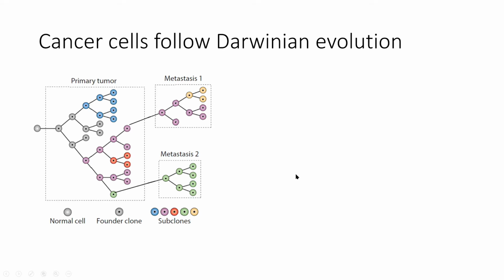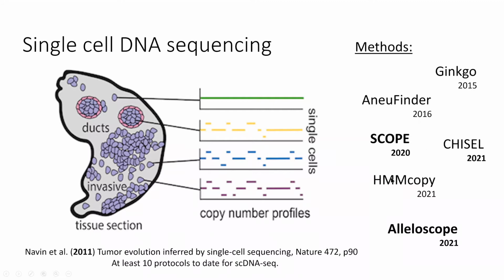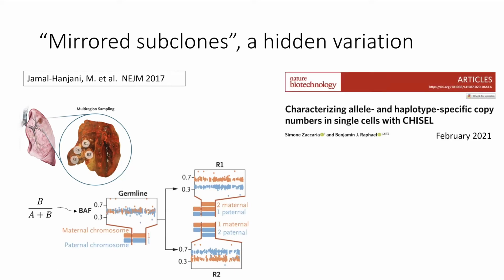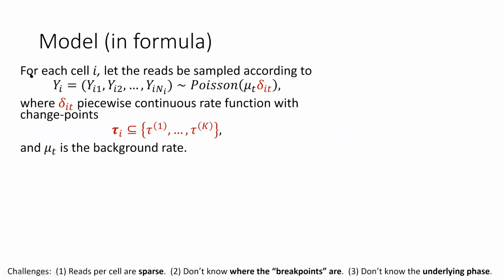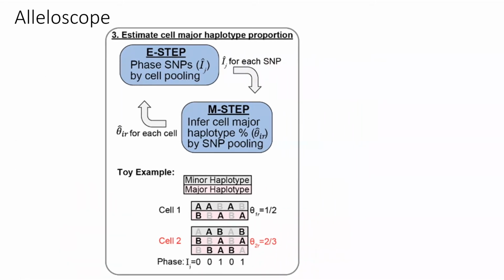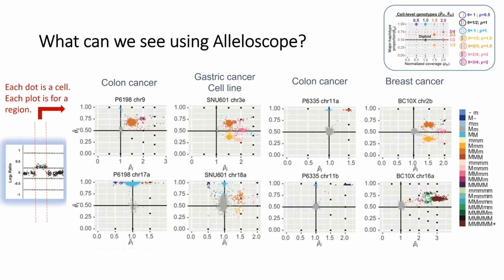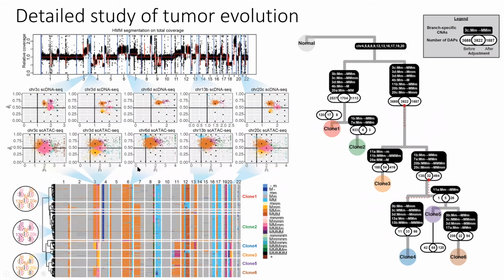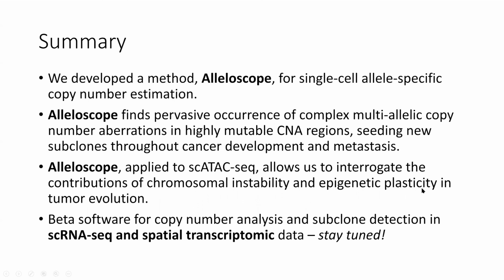Nancy Zhang - Single Cell Multimodal DNA Copy Number Analysis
Cancer subclonal evolution is driven by both somatic copy number aberrations (CNAs) and chromatin remodeling, yet little is known about the interplay between these two classes of events in shaping the clonal diversity of cancers. In this talk I will describe how single cell DNA and ATAC sequencing can contribute to our understanding of cancer evolution.   I will describe Alleloscope [1], a method for allele-specific copy number estimation that can be applied to single-cell DNA and/or ATAC sequencing data, enabling combined analysis of allele-specific copy number and chromatin accessibility. On scDNA-seq data from gastric, colorectal, and breast cancer samples, with validation using matched linked-read sequencing, Alleloscope finds pervasive occurrence of highly complex, multi-allelic copy number aberrations, where cells that carry varying allelic configurations adding to the same total copy number co-evolve within a tumor. These types of haplotype specific “mirrored” subclonal events have been under-reported due to lack of methods of their detection, and their role in cancer evolution is not yet clear.  On scATAC-seq from two basal cell carcinoma samples and a gastric cancer cell line, Alleloscope detects multi-allelic copy number events and copy neutral loss-of-heterozygosity, enabling dissection of the contributions of chromosomal instability and chromatin remodeling to tumor evolution.